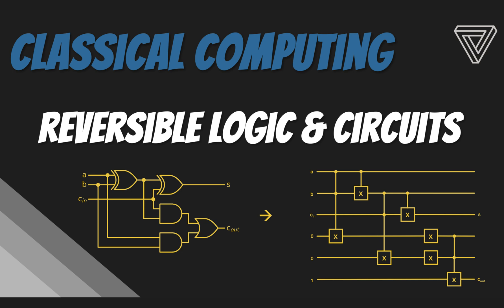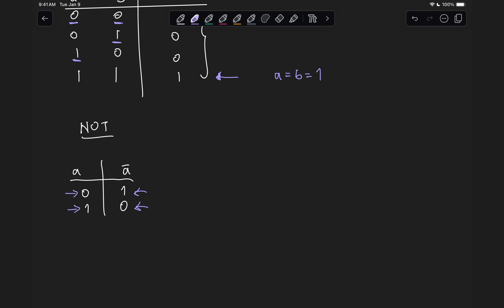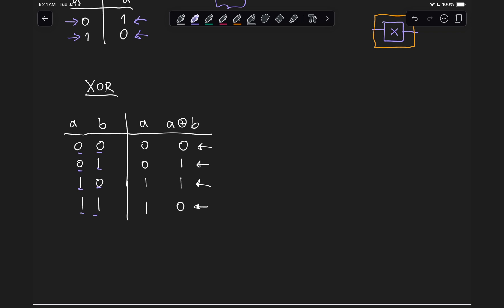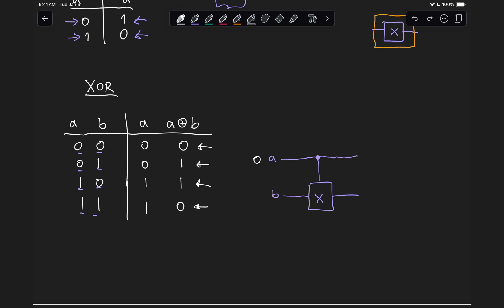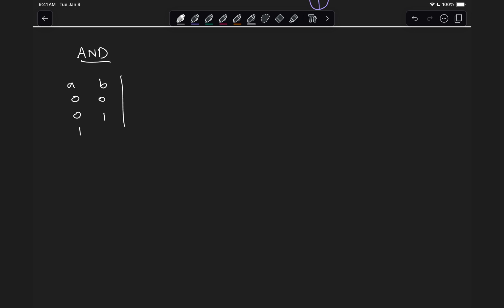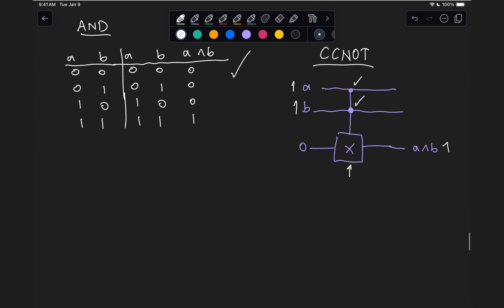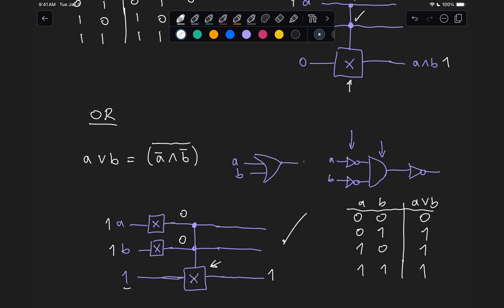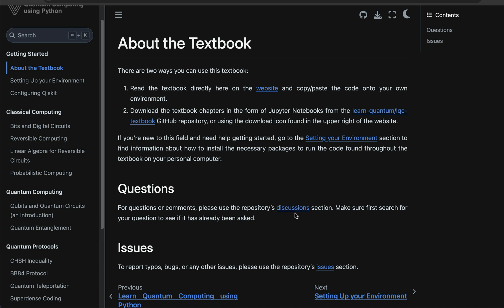Reversible Logic & Circuits | Quantum Computing using Python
In this video, we discuss how conventional logic gates can be casted as reversible circuits, which are an essential component of what makes quantum computing viable today.

0:00 Introduction
0:40 Irreversible logic
2:12 Reversible NOT
3:39 Reversible XOR
8:34 Reversible AND
11:31 Reversible OR
13:57 Combining and reversing